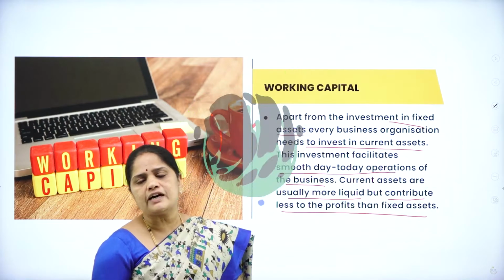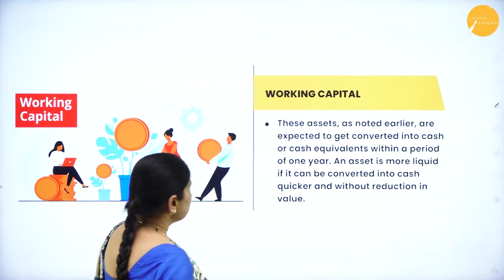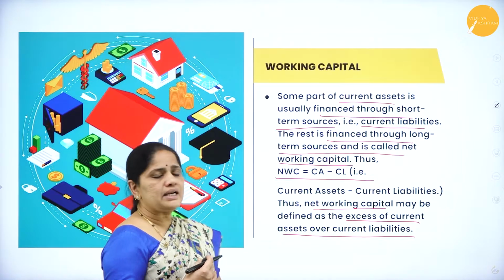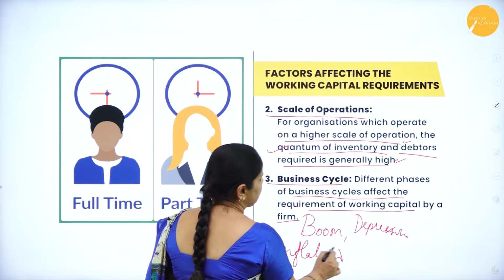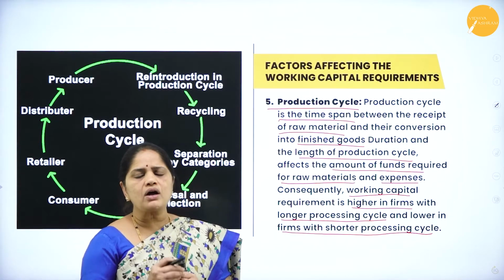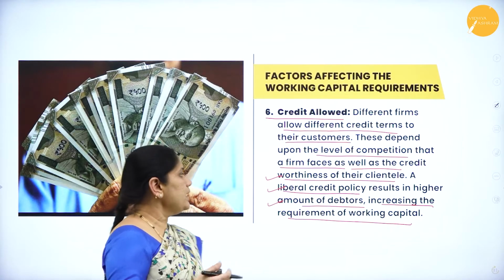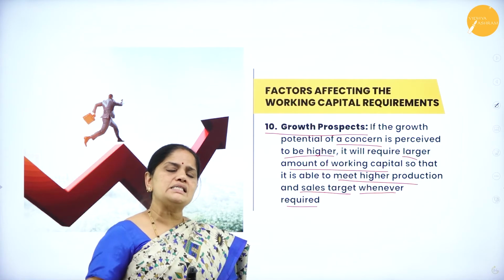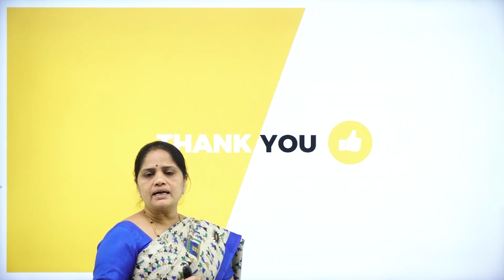DAY 35 | BUSINESS STUDIES | II PUC | FINANCIAL MANAGEMENT | L5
Class : II PUC
Stream : COMMERCE
Subject : BUSINESS STUDIES
Chapter Name : FINANCIAL MANAGEMENT
Lecture : 5